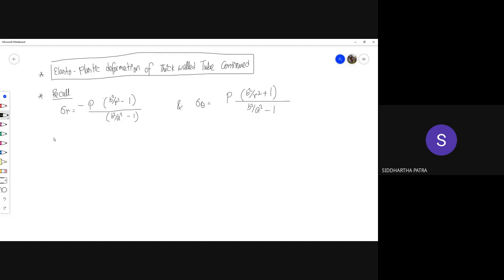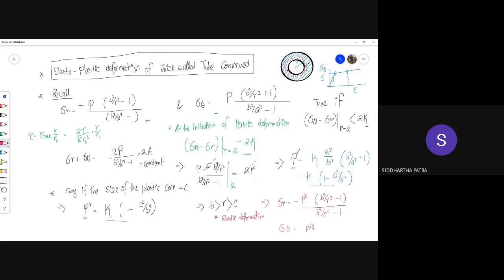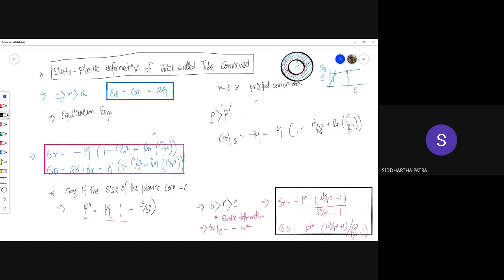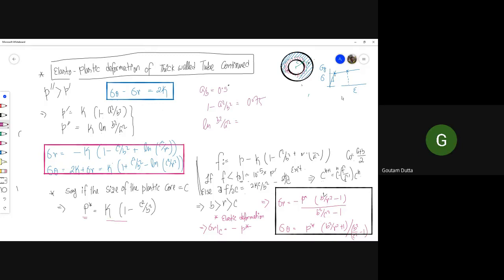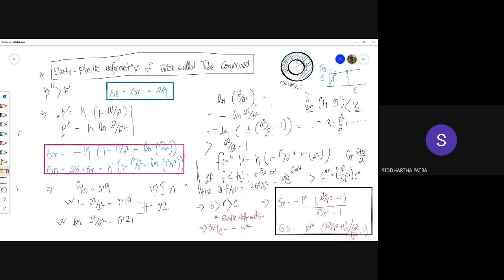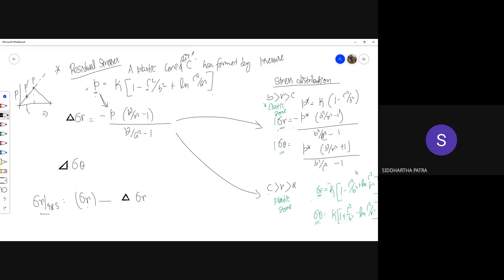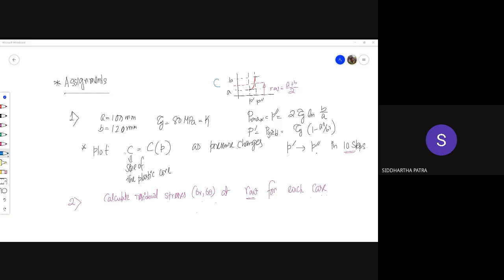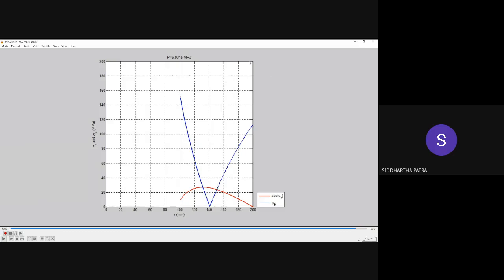Lecture 12 Thick Cylinder continued